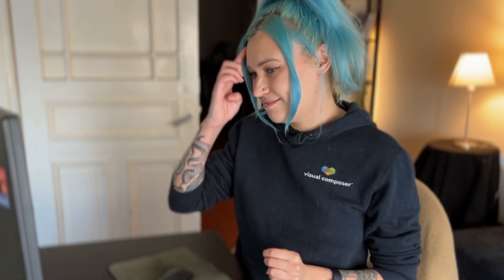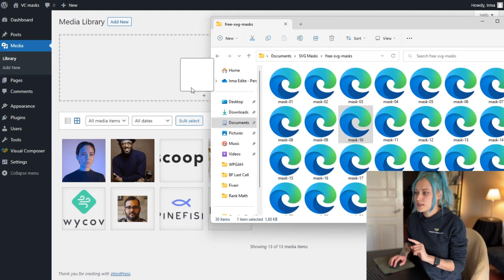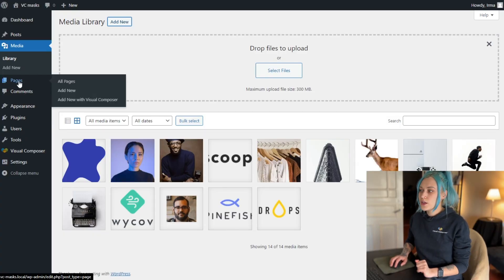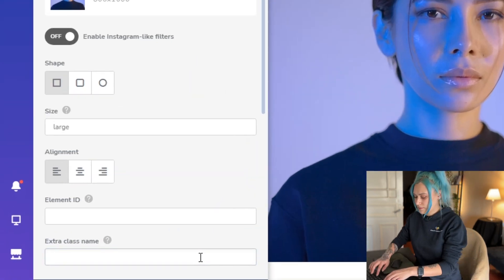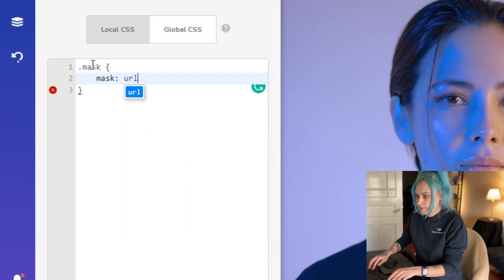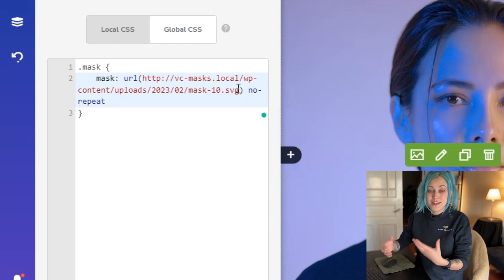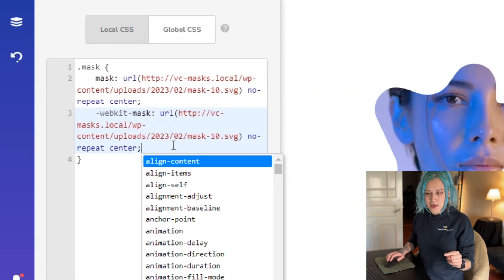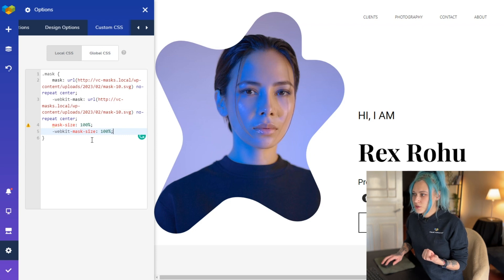How To Add Custom SVG Masks To Images In WordPress With Visual Composer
This tutorial shows you how to add custom SVG masks to images in WordPress using the Visual Composer website builder. It's an easy and fast process that you can do with the free version of the plugin.